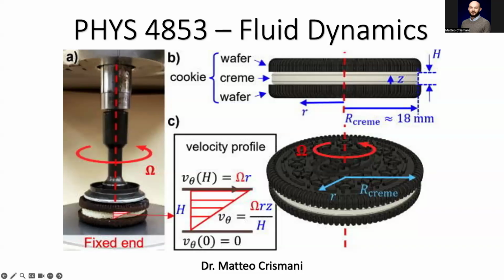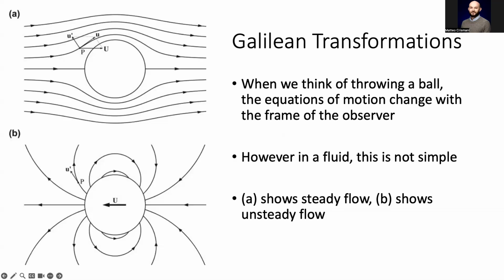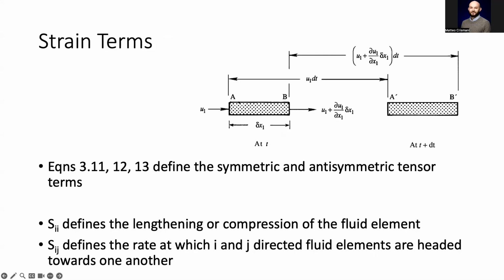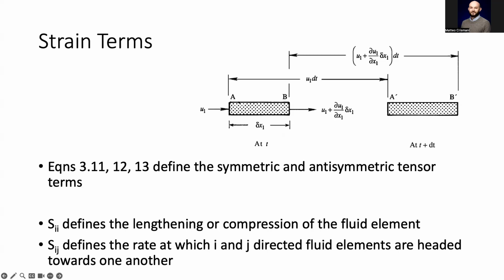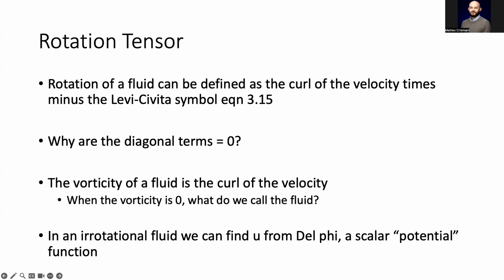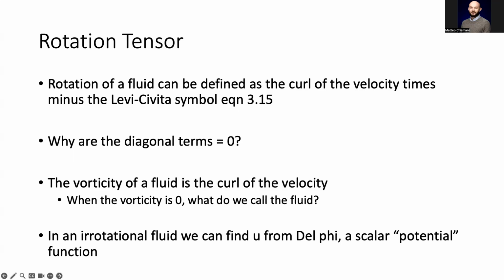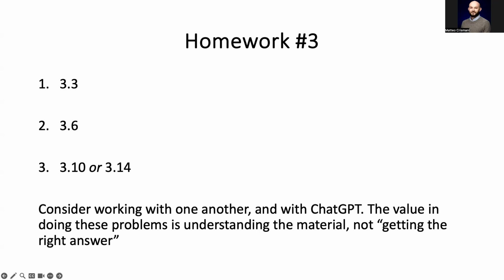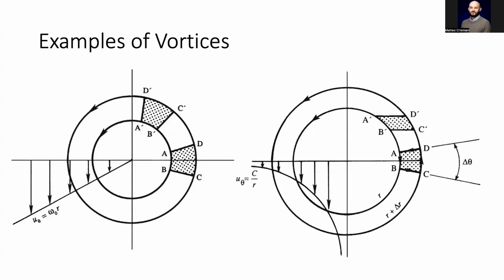PHYS 4853: Stress, Strain, Rotation